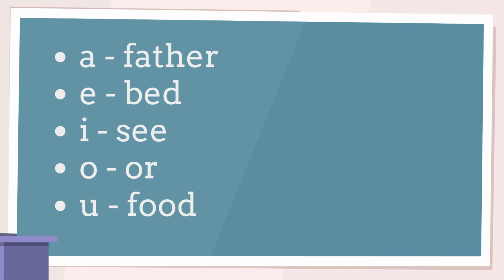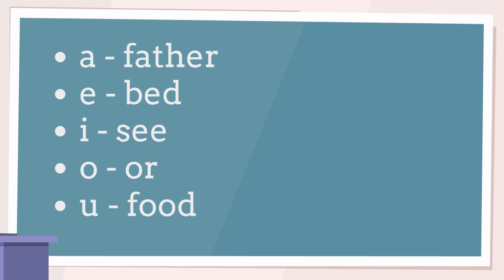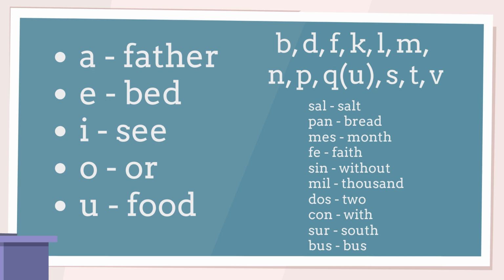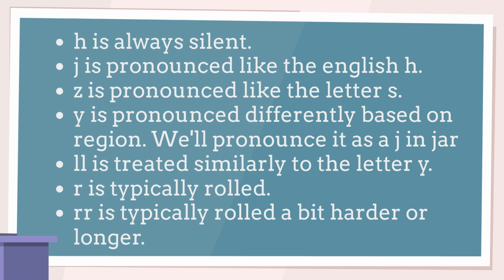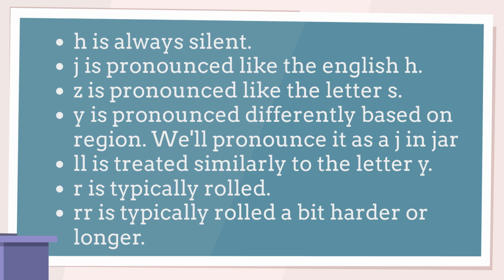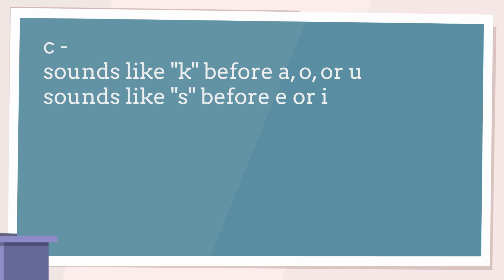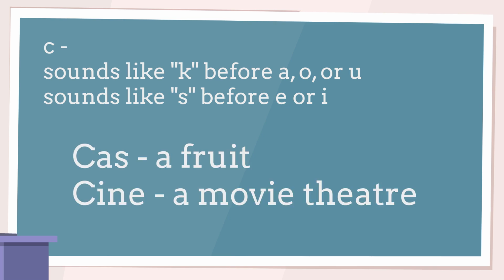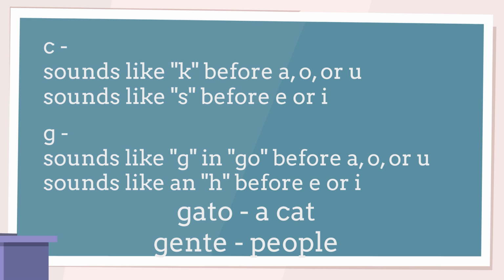How to Pronounce Spanish Letters - Lvl 1 Pt 1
We break down the pronunciation of each letter in the Spanish alphabet to help you sound more like a native speaker! Whether you’re just starting out or need a refresher, learning to pronounce each letter correctly is key to speaking Spanish confidently.

We’ll cover unique sounds, tips on tricky letters, and easy rules to make pronunciation simpler. And to make it even easier, I’ve included a downloadable guide sheet in the description for you to follow along and practice after watching.

A - "ah"
Pronounced like the “a” in "father." Example: amigo (friend).

B - "beh"
Similar to English "b" but softer when between vowels. Example: bebé (baby).

C - "seh"
Sounds like "k" before a, o, or u (e.g., casa - house) and like "s" before e or i (e.g., cine - cinema) in most regions.

CH - "cheh"
Pronounced like the "ch" in "cheese." Example: chico (boy).

D - "deh"
Sounds like English "d" at the start of a word (e.g., día - day) but softer between vowels, like "th" in "this" in some dialects (e.g., nada - nothing).

E - "eh"
Similar to the “e” in "bed." Example: elefante (elephant).

F - "eh-feh"
Same as the English "f." Example: familia (family).

G - "heh"
Pronounced like the English "g" in "go" before a, o, or u (e.g., gato - cat) and like an aspirated "h" before e or i (e.g., gente - people).

H - "ah-cheh"
Silent in Spanish. Example: hora (hour).

I - "ee"
Sounds like the “ee” in "see." Example: iglesia (church).

J - "hoh-tah"
Similar to an English "h" but harsher, more like a throaty "ch" in "Bach." Example: jugar (to play).

K - "kah"
Rarely used, mainly in foreign words, and sounds like English "k." Example: kilómetro (kilometer).

L - "eh-leh"
Same as the English "l." Example: libro (book).

LL - "eh-yeh" or "eh-jeh"
Traditionally pronounced like “y” in "yes" (e.g., llave - key), though it varies by region (e.g., "zh" sound in Argentina).

M - "eh-meh"
Same as the English "m." Example: mano (hand).

N - "eh-neh"
Same as the English "n." Example: nube (cloud).

Ñ - "eh-nyeh"
Unique to Spanish, pronounced like "ny" in "canyon." Example: niño (child).

O - "oh"
Pronounced like the “o” in "more" but shorter. Example: oso (bear).

P - "peh"
Same as the English "p." Example: papel (paper).

Q - "koo"
Always followed by "u" and sounds like "k." Example: qué (what).

R - "eh-reh"
Rolled lightly at the start of a word or after n, l, or s (e.g., rápido - fast), otherwise softer.

RR - "eh-rreh"
Strongly rolled and trilled. Example: perro (dog).

S - "eh-seh"
Same as the English "s." Example: sol (sun).

T - "teh"
Softer than the English "t," with the tongue closer to the teeth. Example: tarde (afternoon).

U - "oo"
Similar to the “oo” in "food." Example: uno (one).

V - "veh"
Pronounced similarly to "b," especially between vowels. Example: verde (green).

W - "doh-bleh veh"
Used mostly in foreign words; can sound like "v" or "w" depending on the origin. Example: whisky (whiskey).

X - "eh-kees"
Typically pronounced like "ks" in English (e.g., taxi), though sometimes like an "h" (e.g., México).

Y - "ee-gri-eh-ga"
Usually pronounced like "y" in "yes" (e.g., yo - I), but sounds like "ee" when alone (e.g., y - and).

Z - "seh-tah"
Pronounced like an English "s" in Latin America and like "th" in "think" in Spain. Example: zapato (shoe).

Combined Vowels

1. ai / ay - sounds like the English "eye"
Example: aire (air), hay (there is/are)
2. ei / ey - sounds like the English "ay" in "say"
Example: reina (queen), ley (law)
3. oi / oy - sounds like the English "oy" in "boy"
Example: oigo (I hear), hoy (today)
4. ui / uy - sounds like the English "wee" in "week"
Example: muy (very), cuidado (care)
5. au - sounds like the English "ow" in "cow"
Example: auto (car), pausa (pause)
6. eu - sounds like "eh-oo," blending into a single sound
Example: Europa (Europe), neutral (neutral)
7. ia - sounds like "yah"
Example: familia (family), viaje (trip)
8. ie - sounds like "yeh"
Example: tierra (earth), siempre (always)
9. io - sounds like "yoh"
Example: nación (nation), canción (song)
10. iu - sounds like "yoo"
Example: ciudad (city), viuda (widow)
11. ua - sounds like "wah"
Example: cuatro (four), guardia (guard)
12. ue - sounds like "weh"
Example: puerta (door), bueno (good)